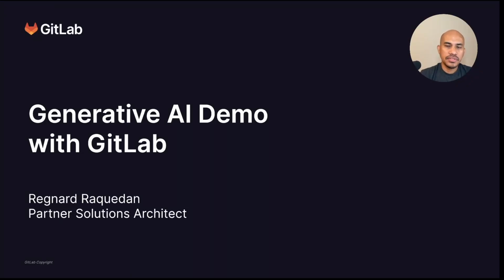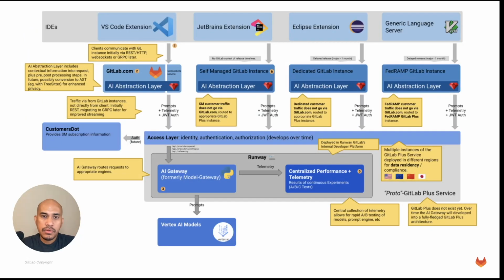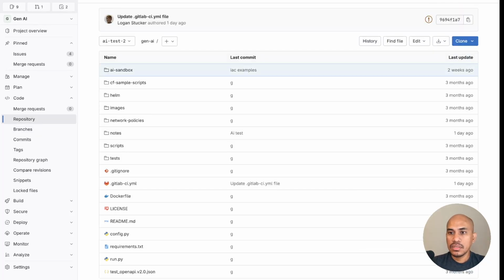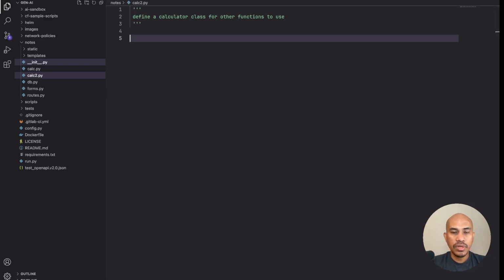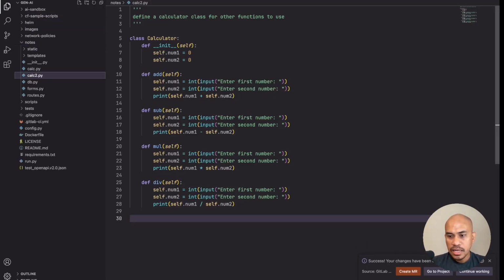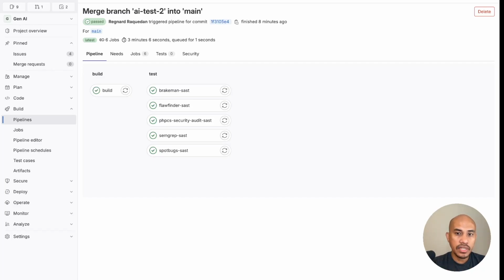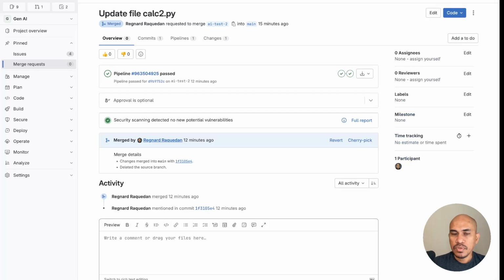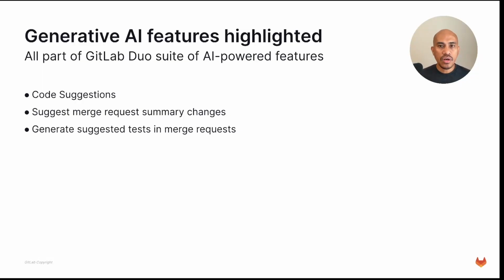GitLab Generative AI Features powered by Google Cloud Vertex AI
Learn more about GitLab's AI features:

- Code Suggestions
- Suggest merge request summary changes
- Generate suggested tests in merge requests